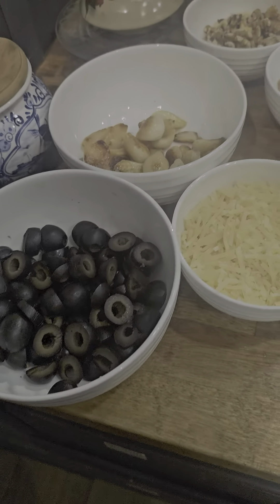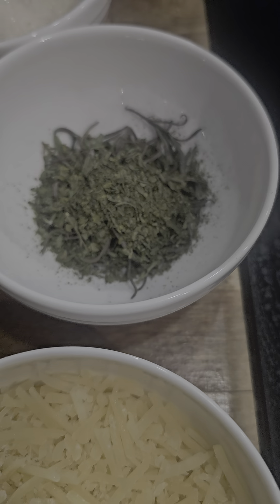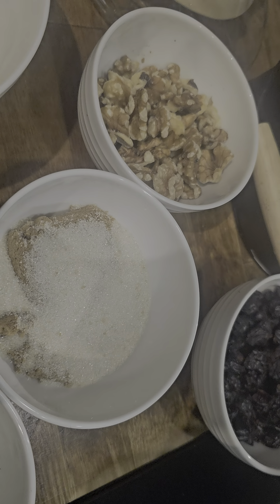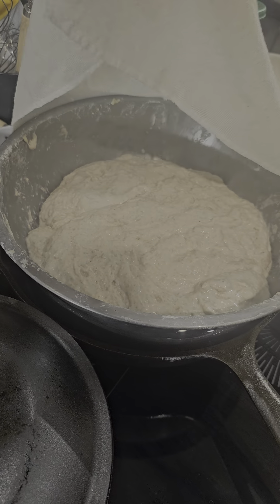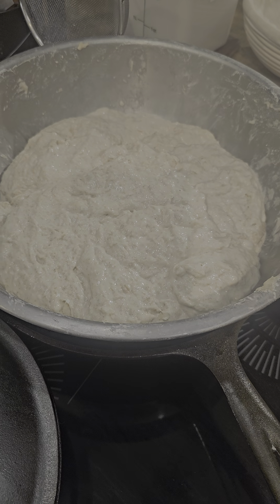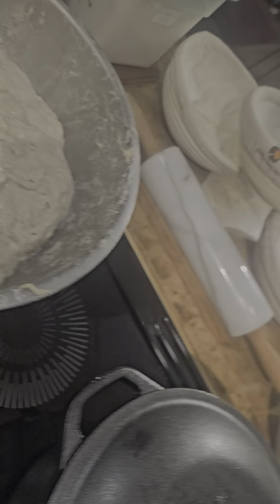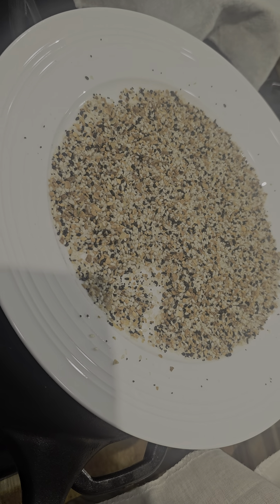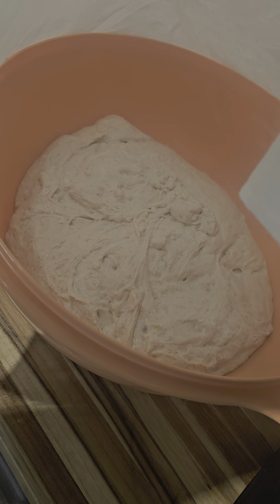So excited!!! Let's get it on!! We have some amaaazing flavors going on in my kitchen!!! 🙌🏽👌🏾❤️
Roasted Garlic, Black Olive, : Rosemary, Parsley, and Parmesan, and Cranberry, Brownsville Sugar, and Walnut Flavors.

Puhlesse let me know what your flavors are, it will be an awesome day to get to know ya!!!